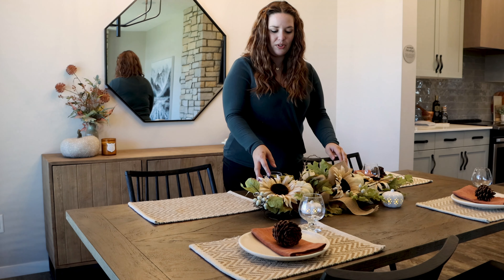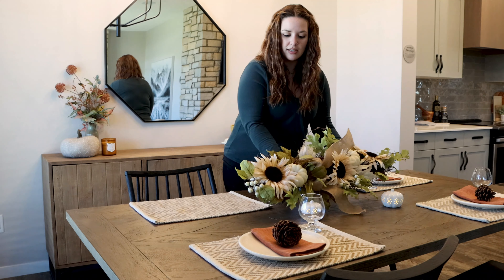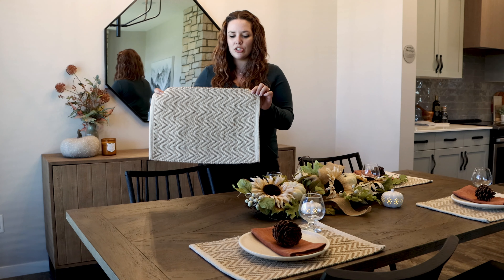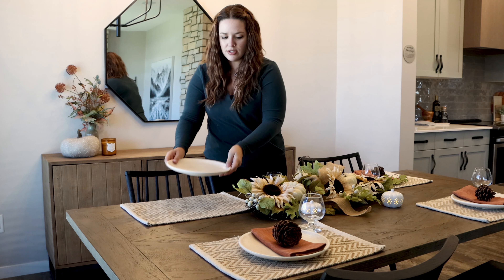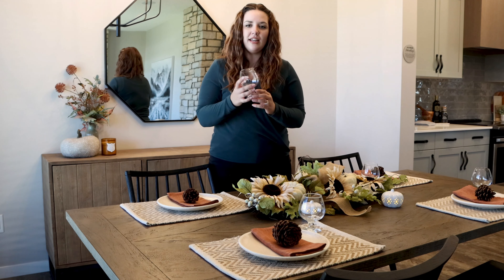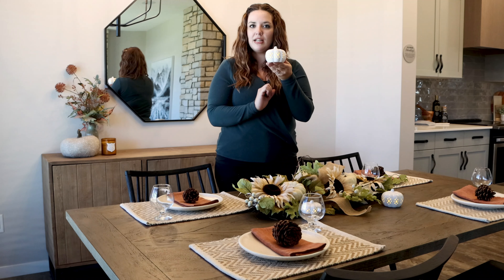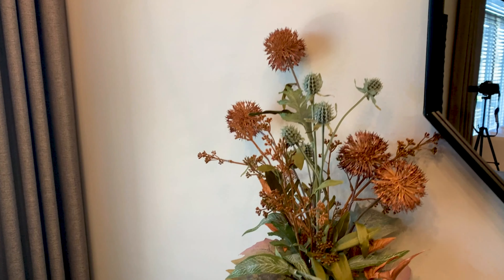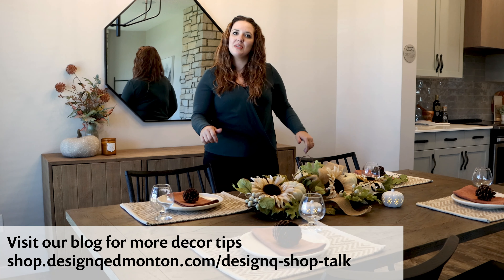Thanksgiving Table Décor Inspiration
Sitting around a table full of yummy, comforting food is a great way to spend Family time. So why not take it up a notch, and decorate your table with beautiful Autumn colors and textures.

Chelsi, our Visual Merchandiser and Interior Designer, shows you how to can get a designer curated look using only items found at HomeSense!